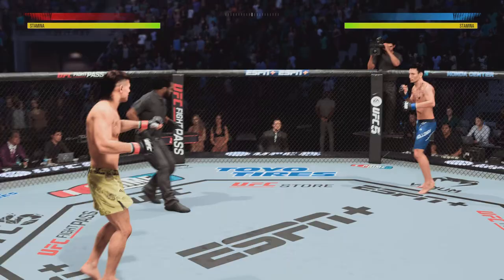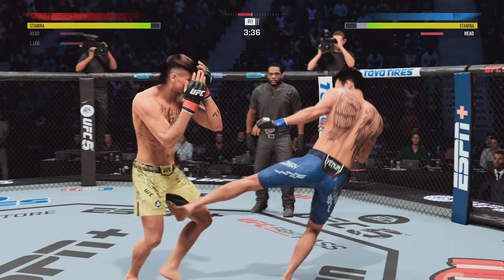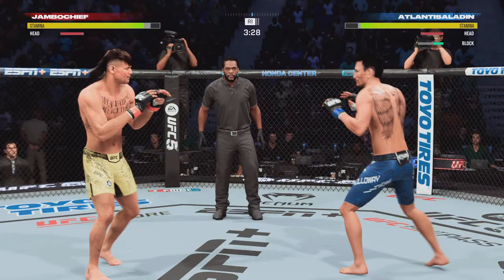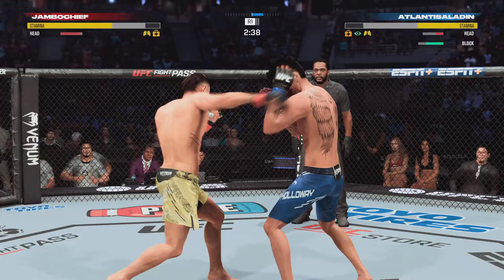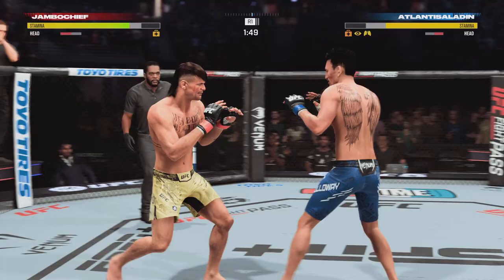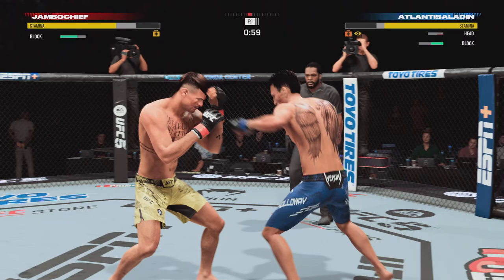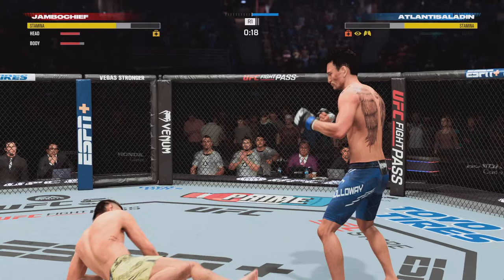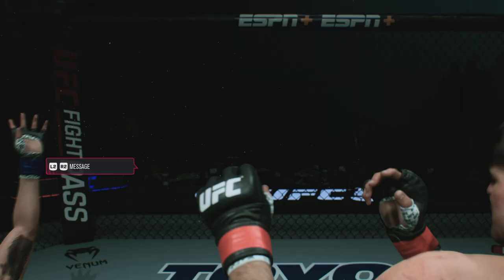Diego Lopes smashes Max Holloway EA SPORTS UFC 5